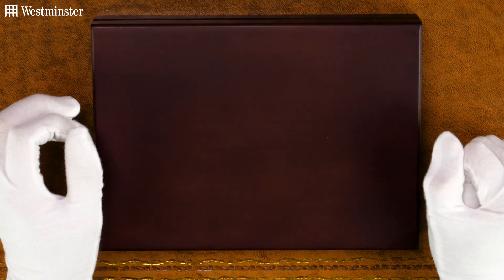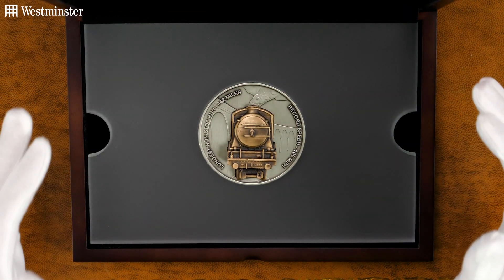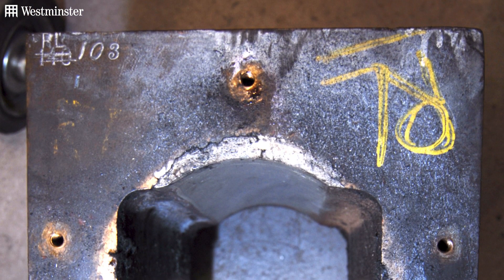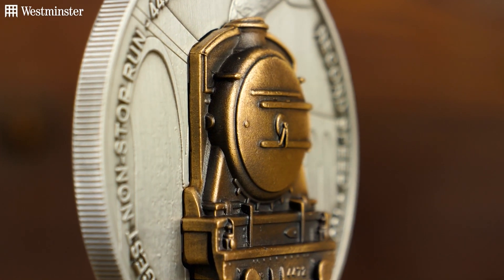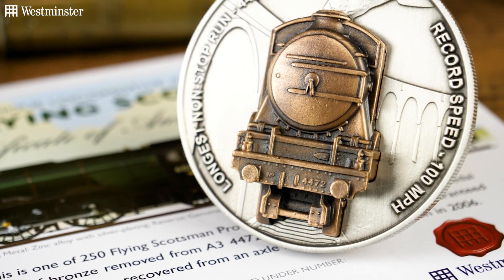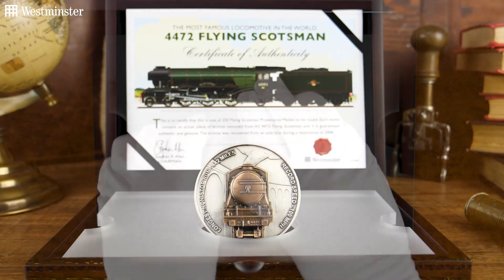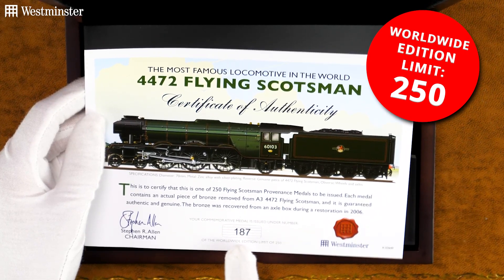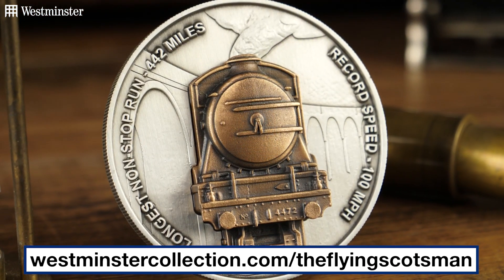Unboxing a commemorative crafted from The Flying Scotsman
Join Adam in our latest video where he unboxes a commemorative that features a genuine piece of the world famous Flying Scotsman.

It’s been meticulously hand-sculpted into the shape of the world famous locomotive and precision set into a deluxe SUPERSIZE 70mm Medal.

Whether you’re a collector, locomotive enthusiast OR both, this is a video that you can’t afford to miss!

And considering that there will only ever be 250 available WORLDWIDE, if you’re interested… you’d best be quick in ordering yours!